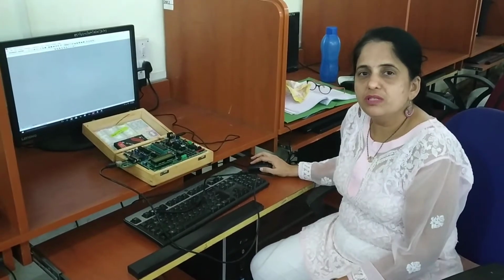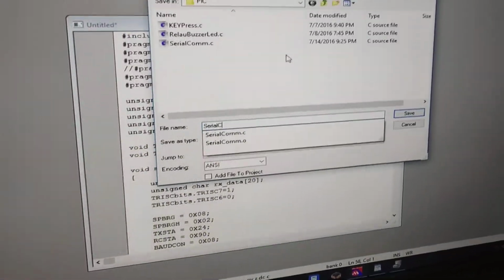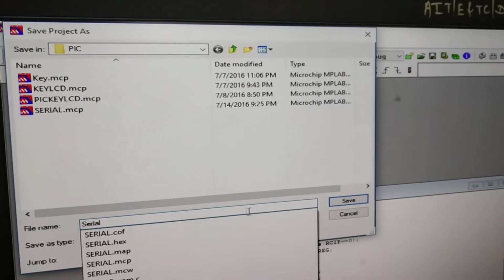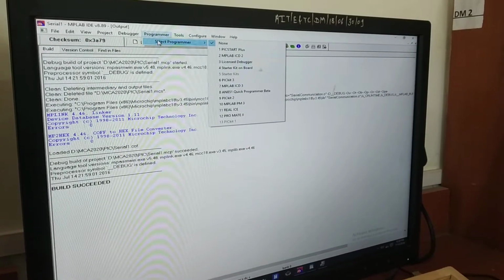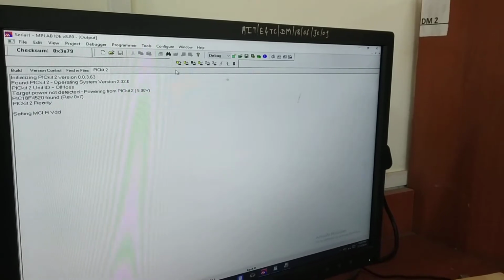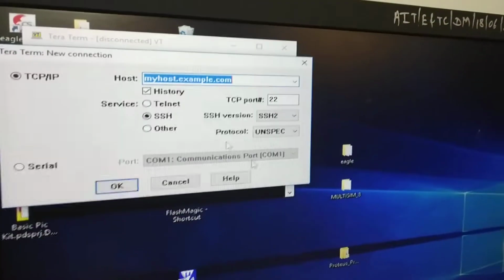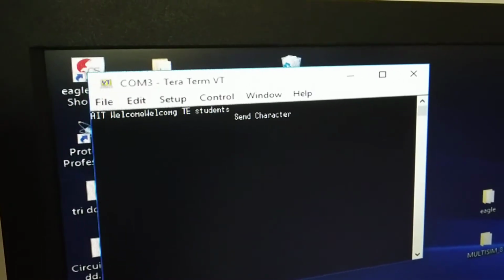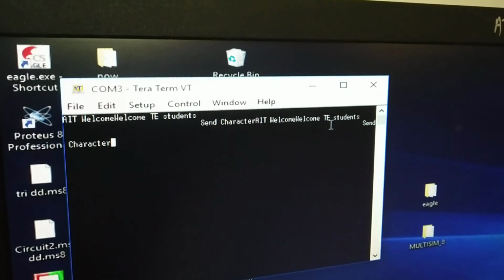Serial Communication using PIC Microcontroller